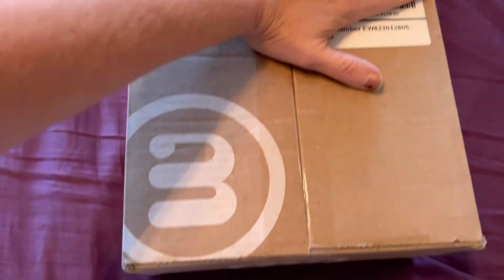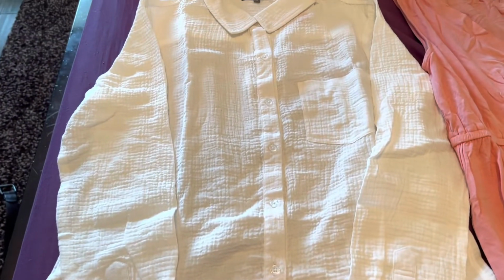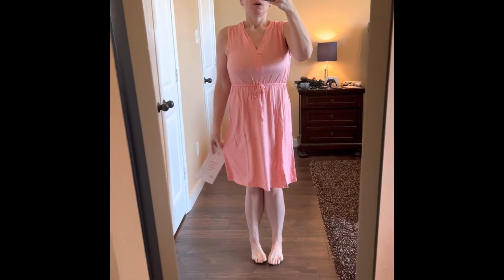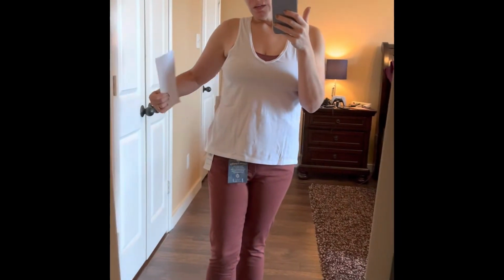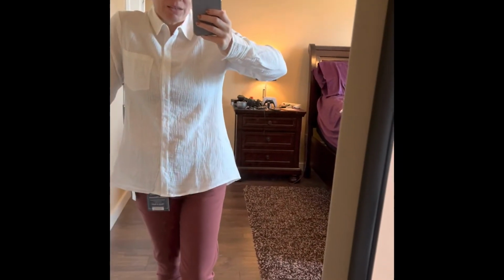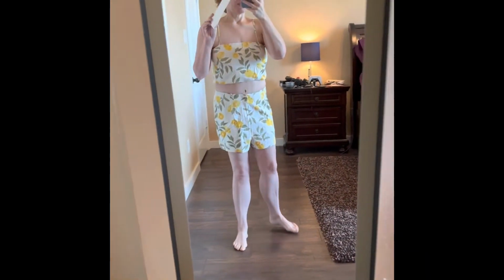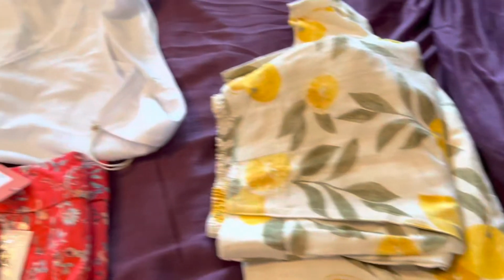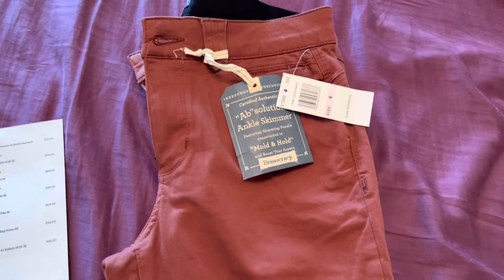Wantable Box #3, What did I keep?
This was my third box from Wantable and I would say it was hit and miss on this one. I was happy with the variety of items that I received but I am still having issues with the sizing being inconsistent compared to Stitch Fix. I would say so far Wantable is better on variety of items but Stitch Fix is better at consistency of fit.
Here are the items that I received in this box:
L/S Button Down Gauze Shirt in Vellum M (6-8) by MATTY M
Keaton Citrus Linen Short in Flax M by Z SUPPLY
Paige Citrus Tank in Flax M (6-8) by Z SUPPLY
Organic V-Neck Tank in White M (6-8) by Z SUPPLY
North Hampton Short in Trailing Vines 28 by DEAR JOHN
Drawstring Dress in Peaches M by BOBEAU
Absolution Cuffed Ankle Skimmer in Burnt Henna 6 by DEMOCRACY
I kept the pants from Democracy and sent back the remainder of this box.

Links for you to save money:
Save $10 on your first Thred Up order.
Stitch Fix Save $25 on your first order.
Save $25 on your first order.
Ibotta Get an additional $10 when you submit your first receipt.
Fetch Reward Earn 3,000 bonus points.
Misfits Market Save $10 off of your first box.